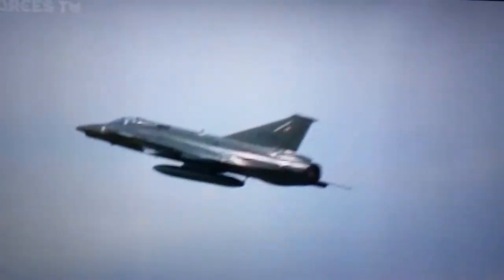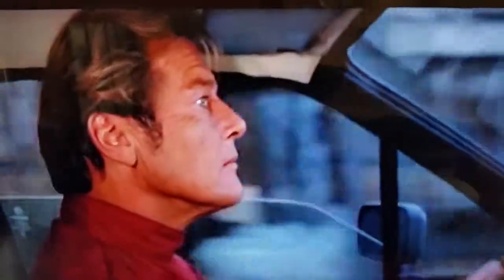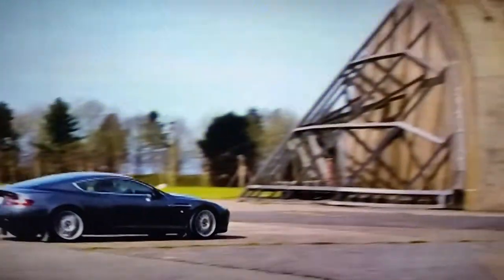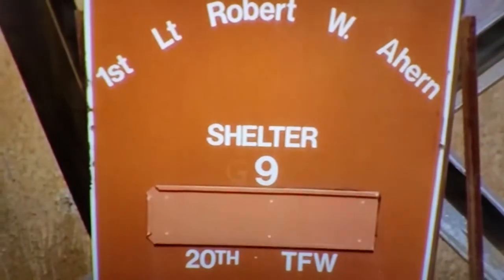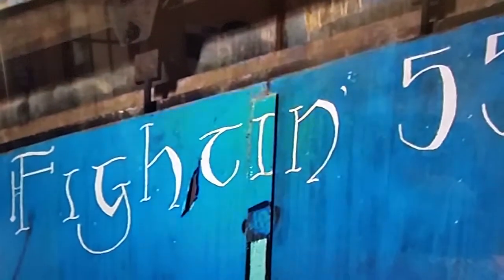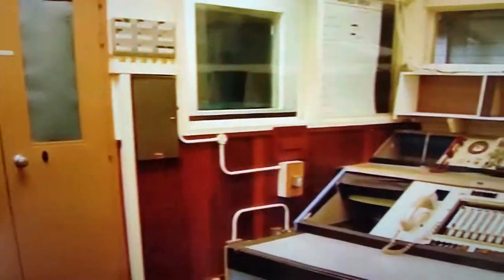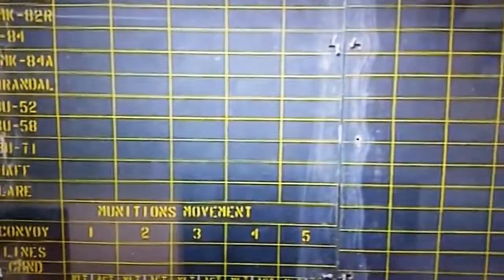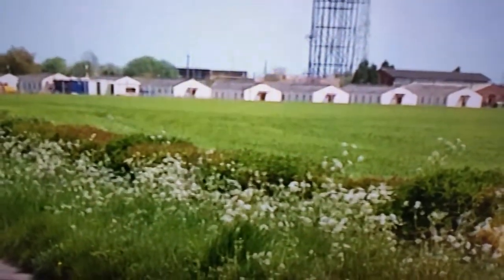Raf upper heyford